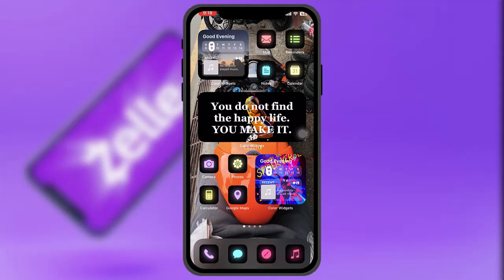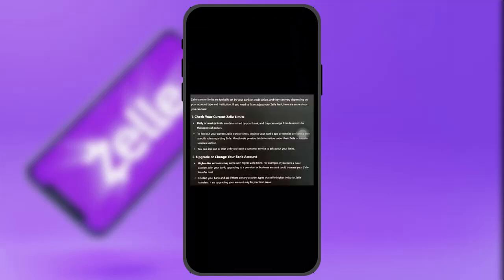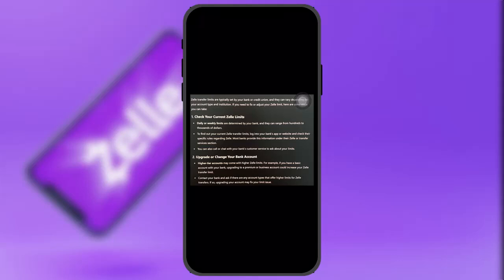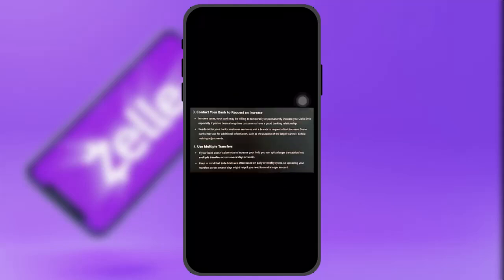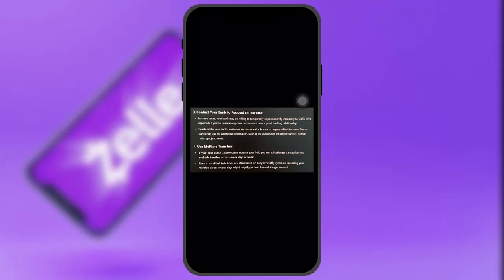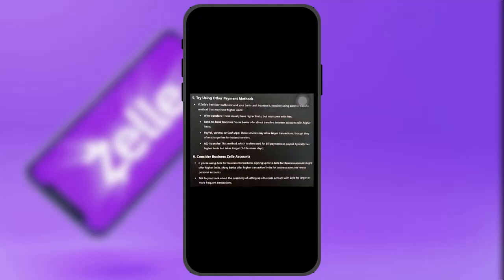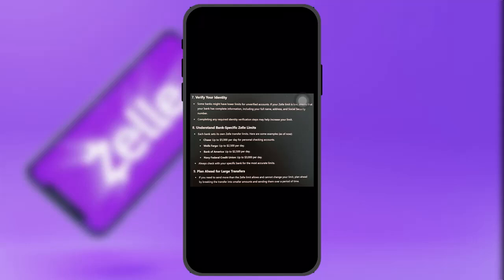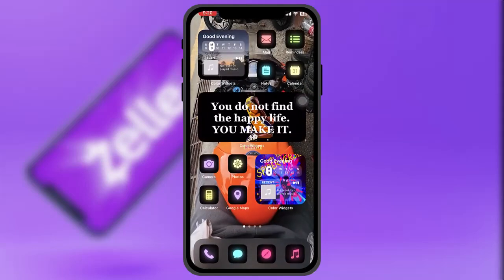Zelle Limit Issue? Here’s How to Fix It // Fix Zelle Limit Problem Easily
Want to know how to   Fix Zelle Limit      but don’t know how? 🤔
This quick video will show you how to   Zelle Tips: Increase Your Transfer Limit   step by step.

In this video, you’ll learn:

How to Solve Zelle Sending Limit Issue

How to Increase Zelle Payment Limit Quickly

How to Fix Zelle Payment Limit Quickly

Timestamps:
00:00 – How to start [TOPIC]
00:00 – How to [STEP 1]
00:00 – How to [STEP 2]
00:00 – How to finish [TASK]